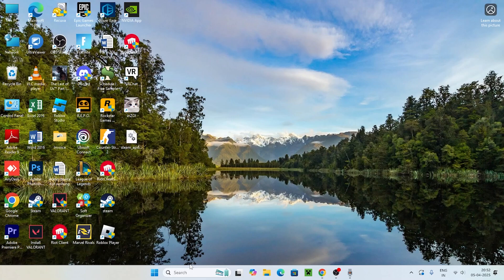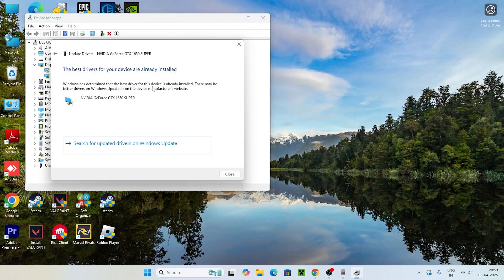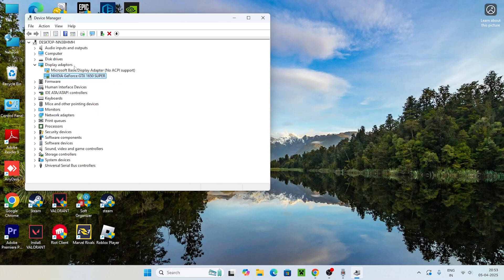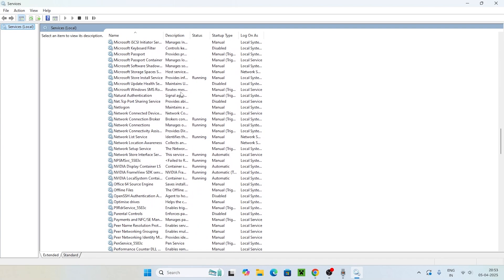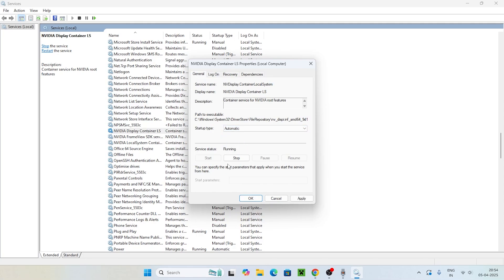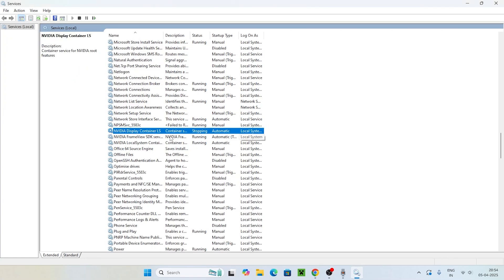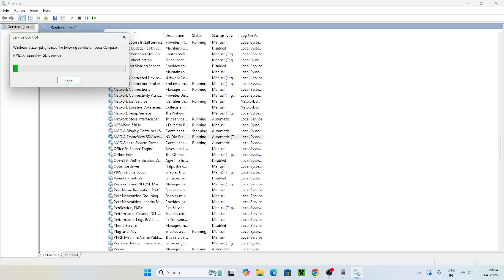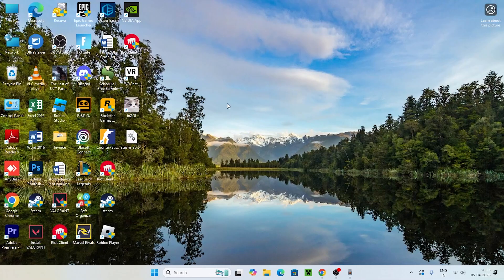How To Fix NVIDIA Display Settings Are Not Available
Seeing the 'NVIDIA Display Settings Are Not Available' error in Windows 11 when opening the NVIDIA Control Panel? In this guide, we’ll cover the common causes and walk you through updating drivers, adjusting display settings, and other troubleshooting steps to help you restore access to the control panel.